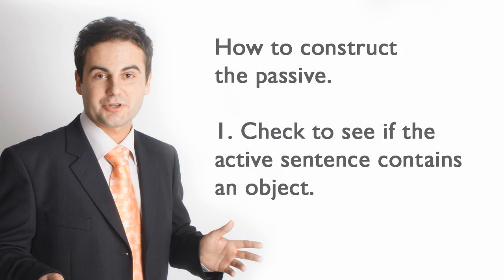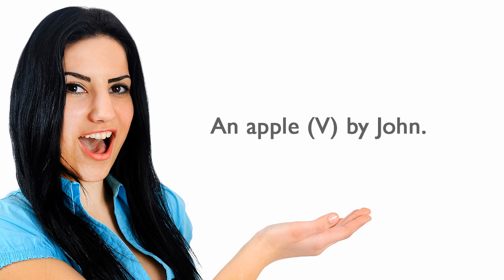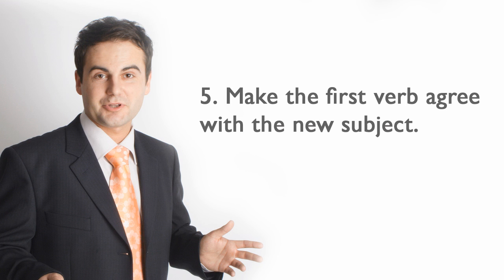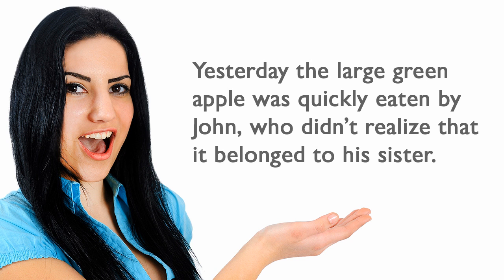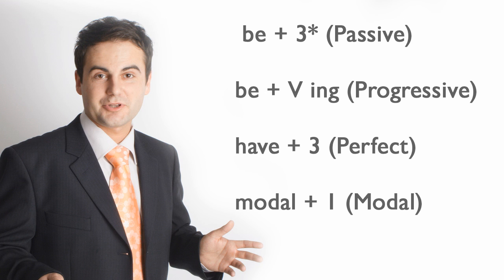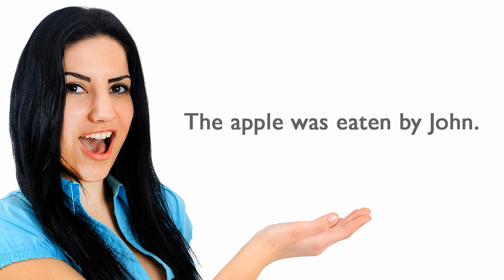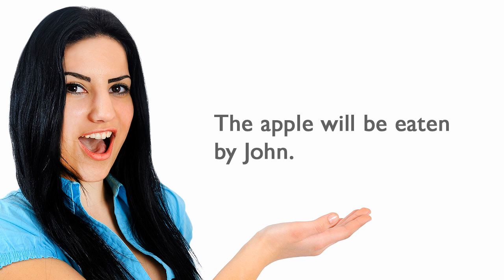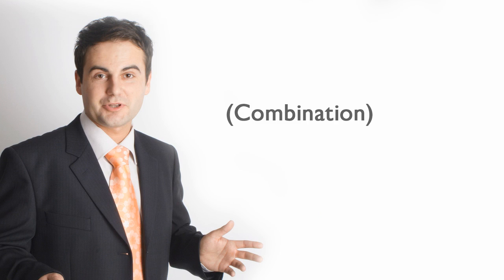Free English lessons: Passive Voice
This free ESLgold.com video teaches ESL students how to use passive voice phrases in English.  Both teachers and students of English as a second language (ESL) can benefit from the explanations, examples, and exercises.  ESLgold.com provides tons of resources, including, videos, quizzes, lessons, practice activities, and much more.